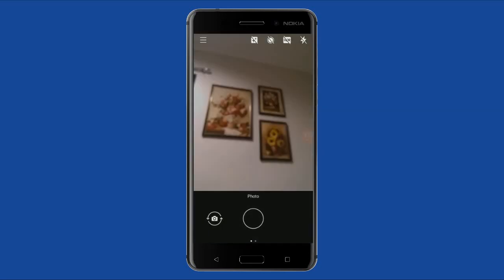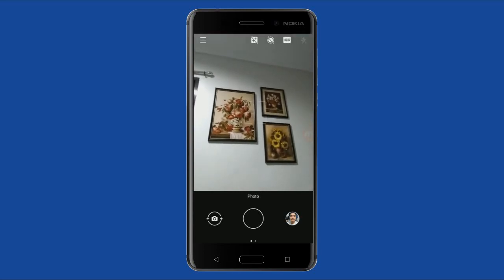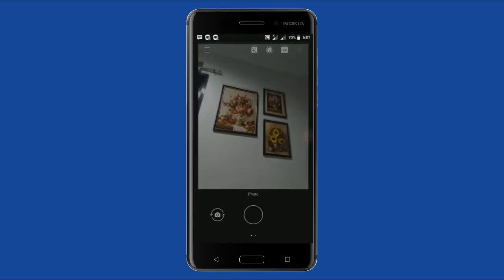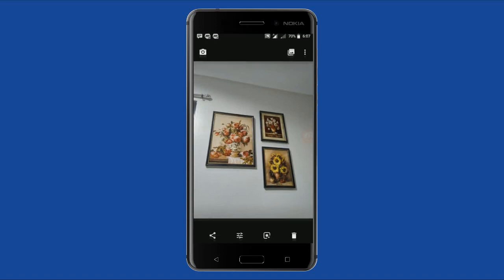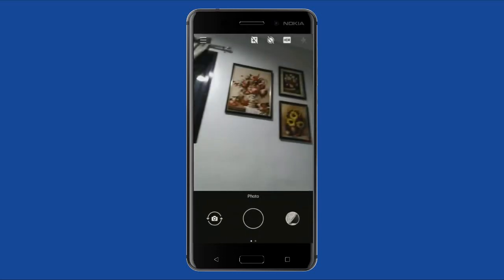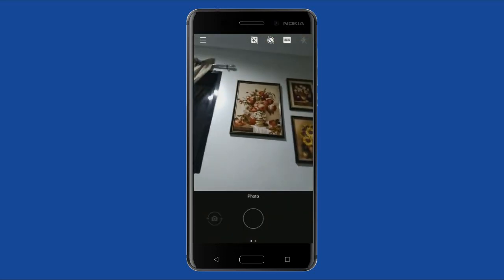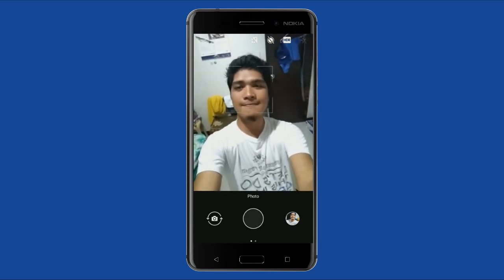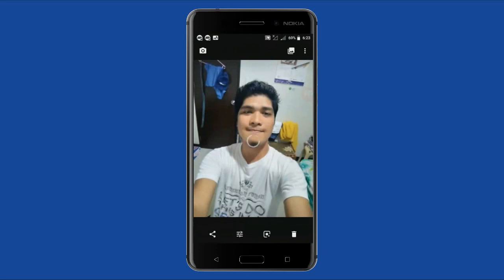Nokia 5 and 6 HDR improvement after 8.1 update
One thing that is barely noticible after the Oreo 8.1 upgrade on the Nokia 5 and 6 is the improvements in HDR capture. In this video let's take a look at this improve HDR mode on Android 8.1 for Nokia 5 and 6.